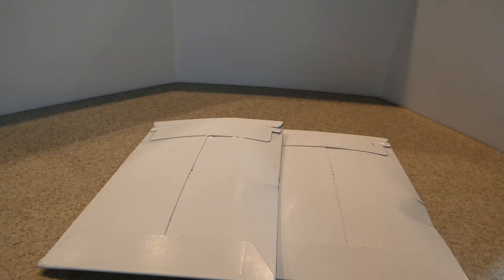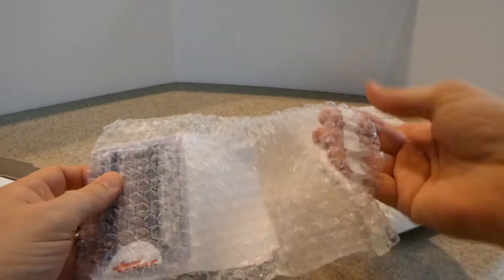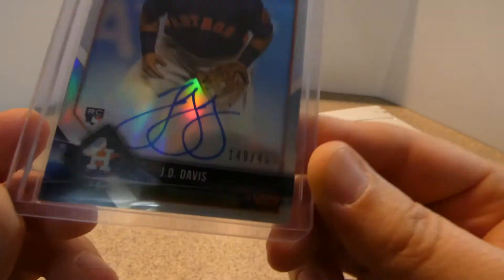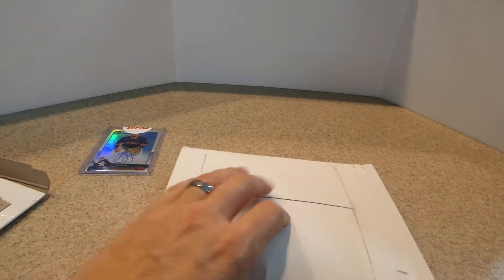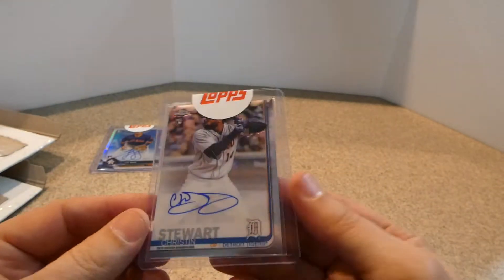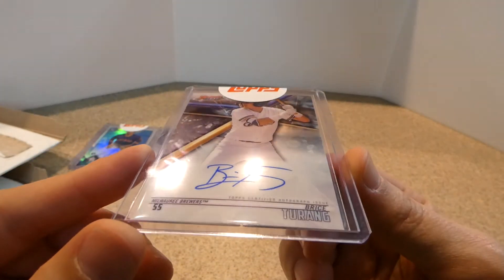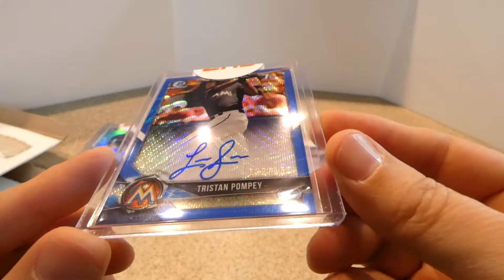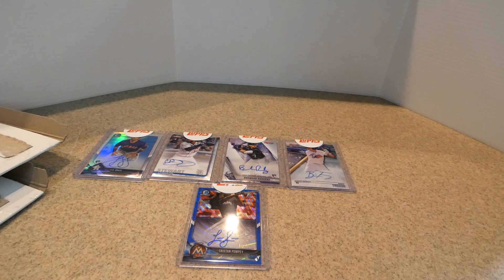Topps Mailday! Awesome auto's!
Opening mail redemptions from Topps. Enjoy!!